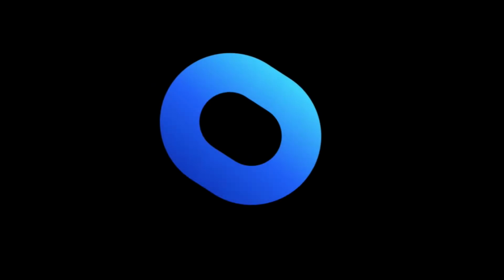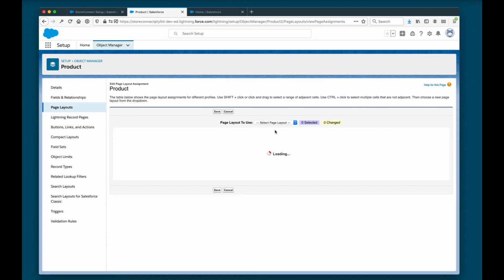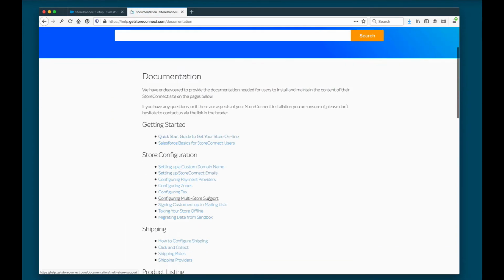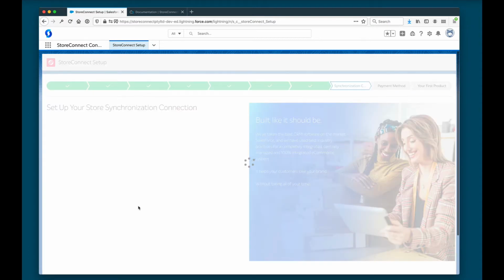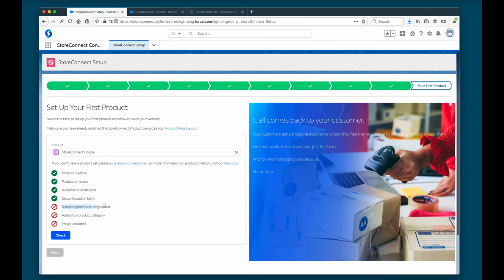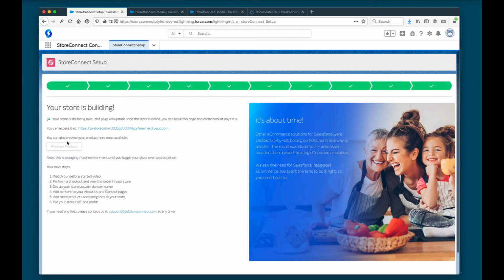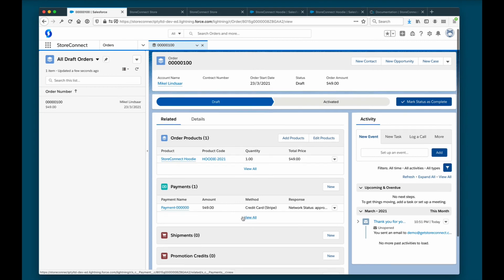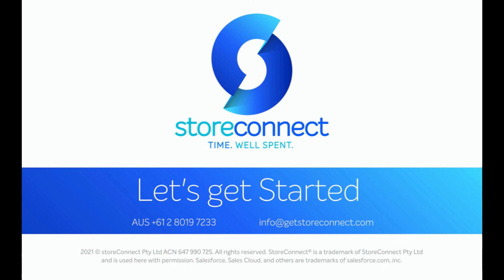StoreConnect Self Install Video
This video is from our partner StoreConnect showing how easy it is to get a new StoreConnect store setup on Salesforce using their self install step by step wizard.

As a Salesforce and StoreConnect Consulting Partner, we can install and setup StoreConnect for you in your Salesforce Organisation as well as provide all the ongoing support you need for your Salesforce Organisation.

You can also find out more about StoreConnect from their or install it directly from the App Exchange